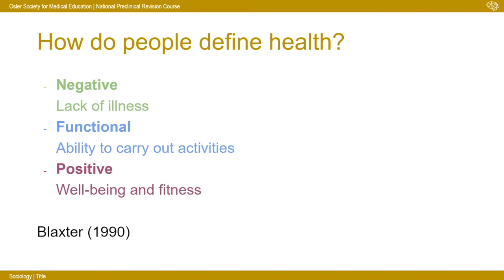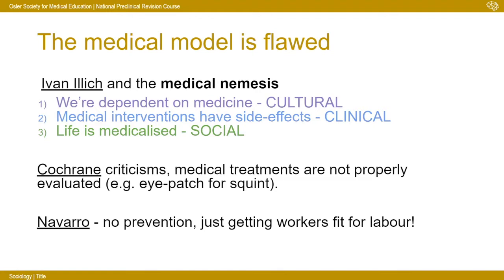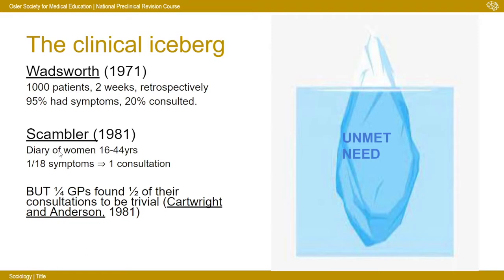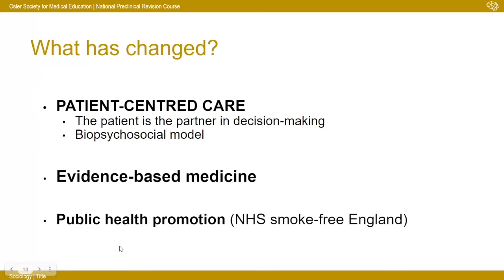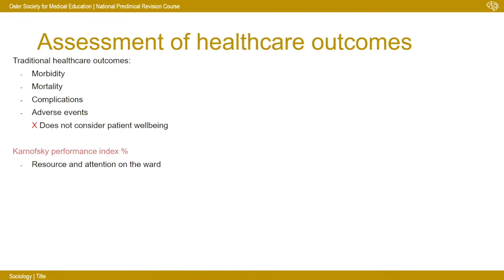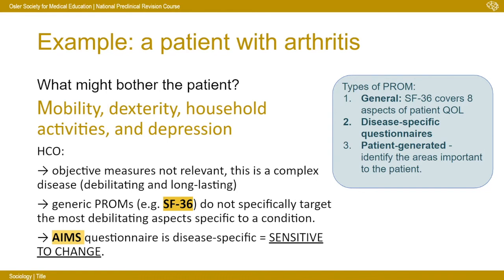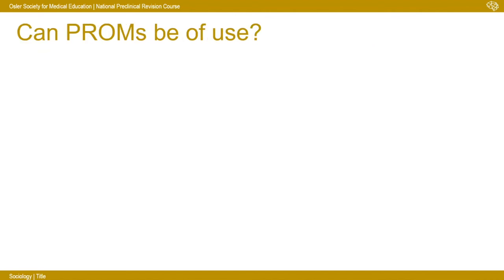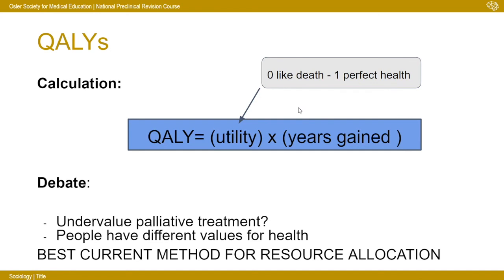Health and Illness, Health-Related QoL and PROMs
We hope you found this lecture useful! We'd really appreciate it if you could fill out the following feedback form so we know how to improve for the future: